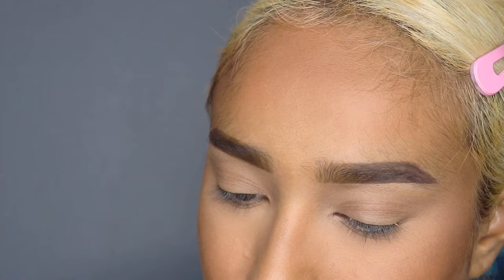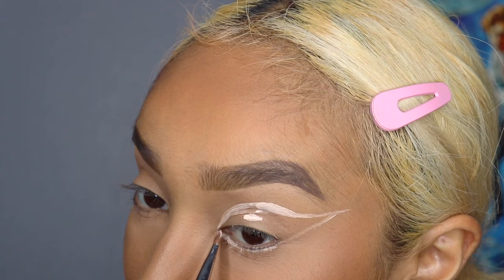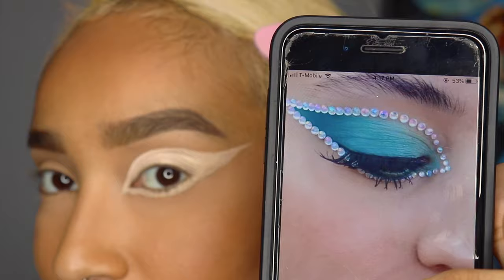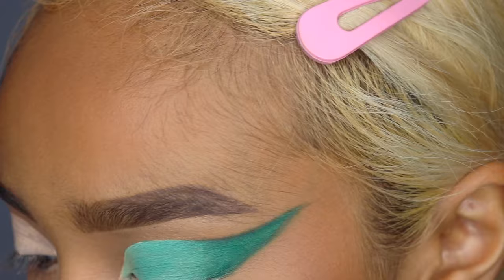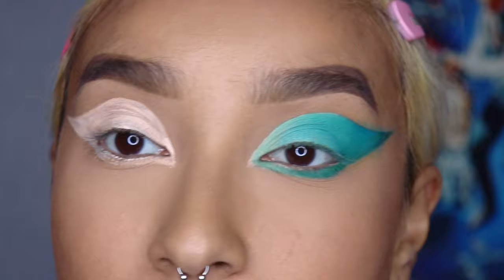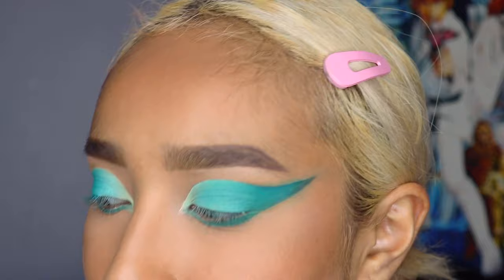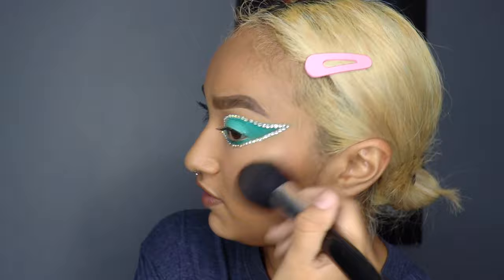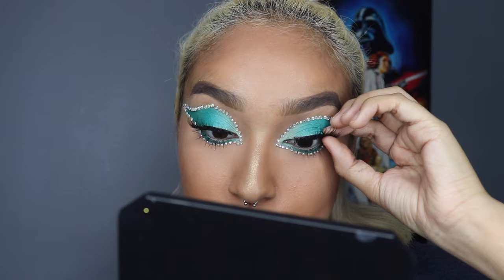RHINESTONE CUTCREASE | EUPHORIA MAKEUP LOOK #4: MADDY